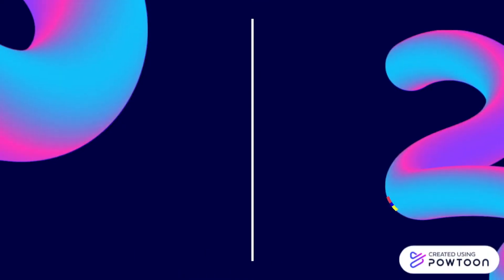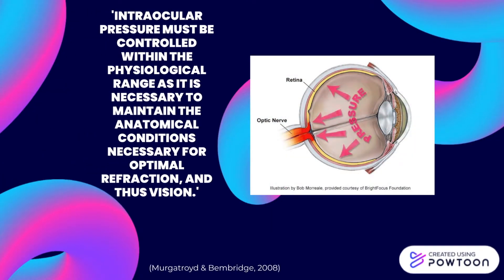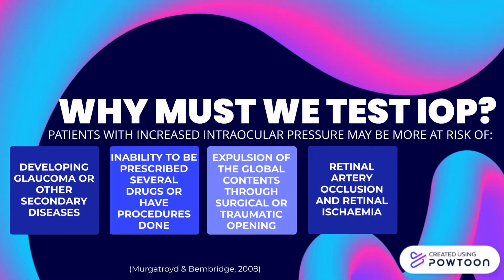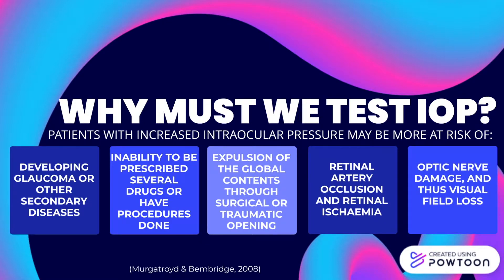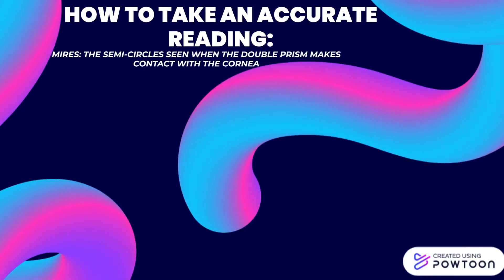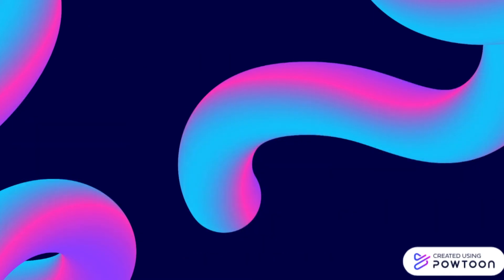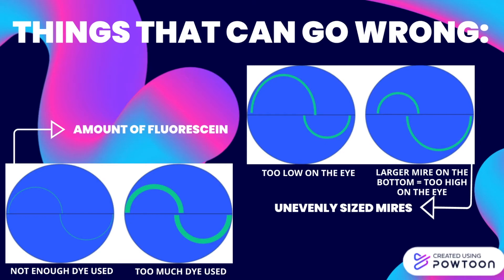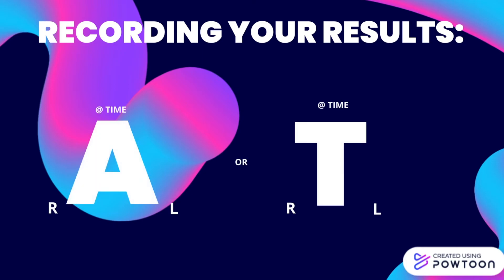Goldmann Applanation Tonometry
An informative video on Goldmann Application Tonometry 2021 (Zahra, Sona, Emily & Soreti)